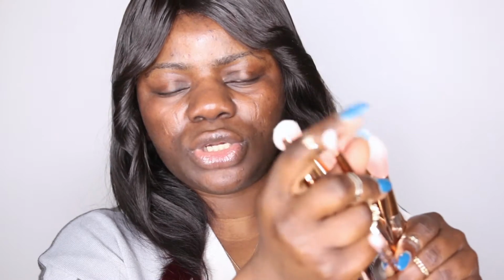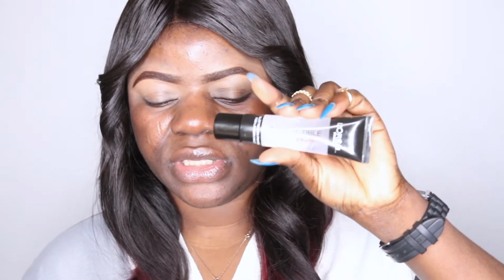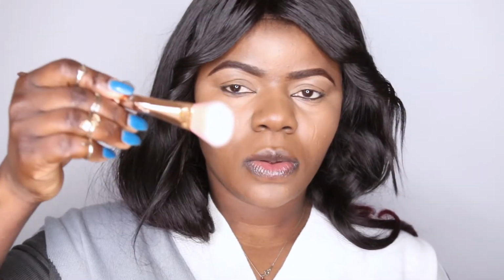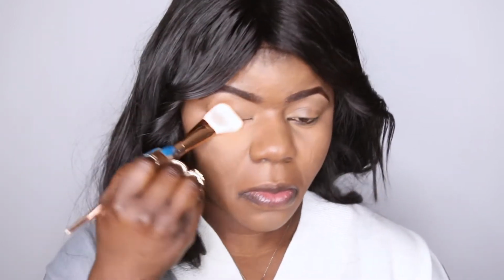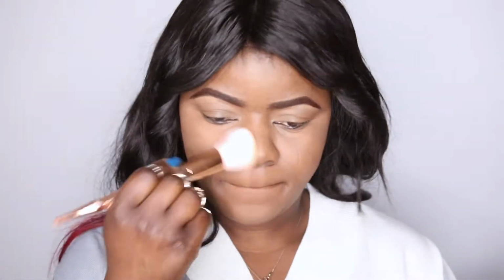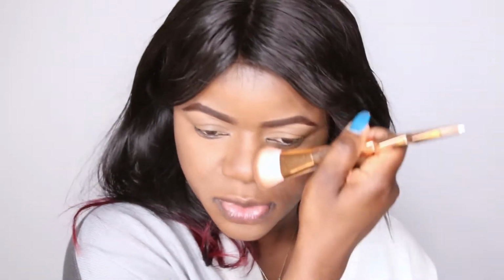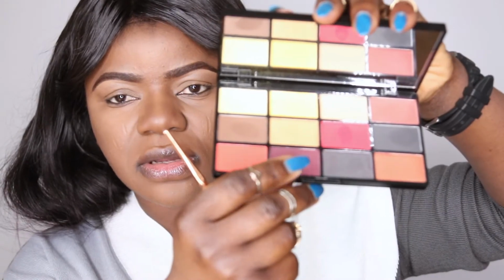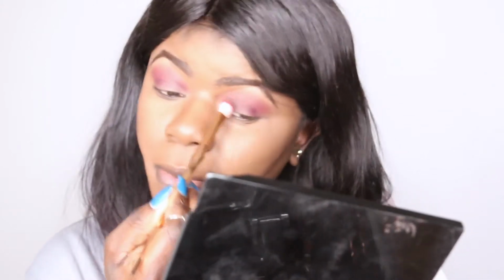FULL FACE MAKEUP TUTORIAL USING NEW MAKEUP BRUSHES||AFFORDABLE MAKEUP BRUSH SET.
Hello everyone, welcome back. In today's video guys, I will be doing a full face makeup tutorial using a new set of makeup brushes. I am super excited to try these brushes because of the way they feel like.

Guys, you don't know what this means to me, THANK YOU SO MUCH. So if you are here and you haven't subscribed, please kindly do so before you leave and don't forget to give me a thumbs up, share, comment and turn on your notification bell. So if you are ready, let's get started.
Products used:
Eyes:
*NYX in your element fire palette
Face:
*L'Oreal Paris || Indifectible primer
*Fenty beauty foundation dupe
*LA girl concealer (toffee)
*Flarmor loose powder (loose-blush on)
*Modern fashion contour palette (for setting my foundation and contouring)
*Essence matte powder blush
*Anastasia Beverly Hills highlighter
Lips:
Davis brow pencil (018)
Fenty beauty lip gloss

Tweeter: Dilia_empire.

Until next time guys, stay beautiful and be blessed💋.